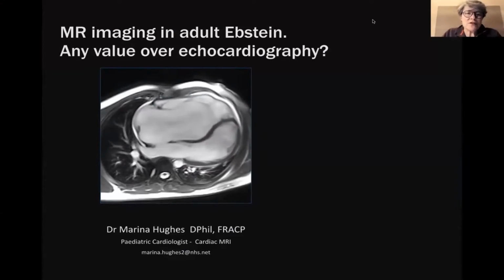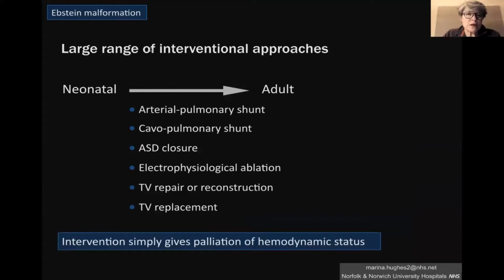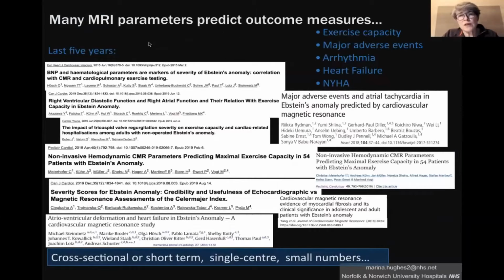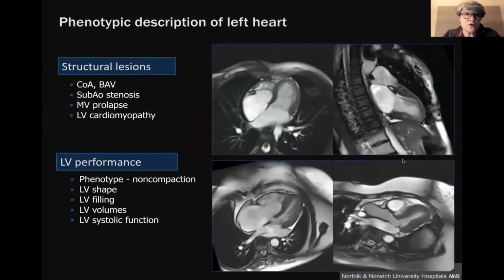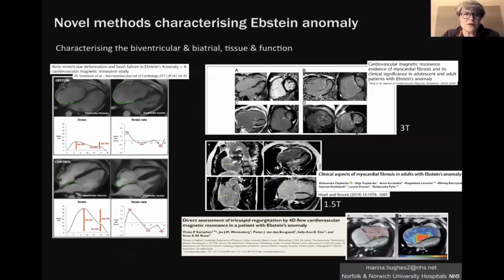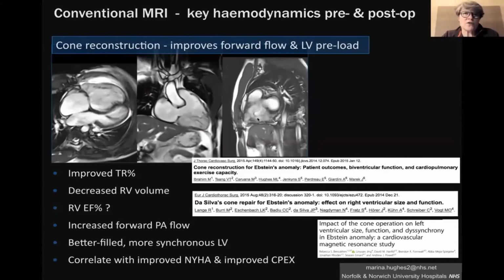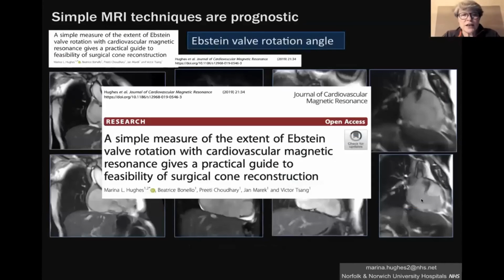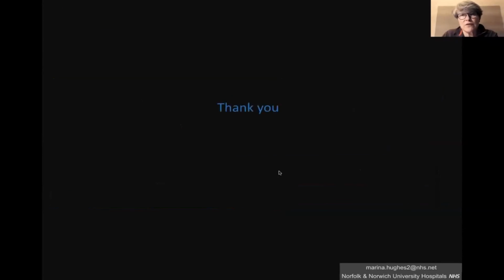42 19 Oct MR imaging in adult Ebstein's Value addition over echocardiography